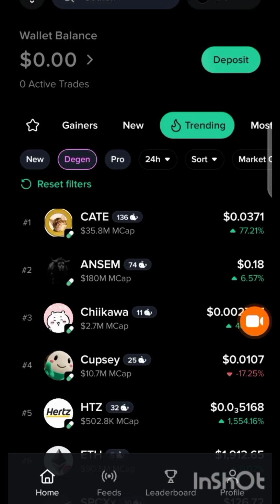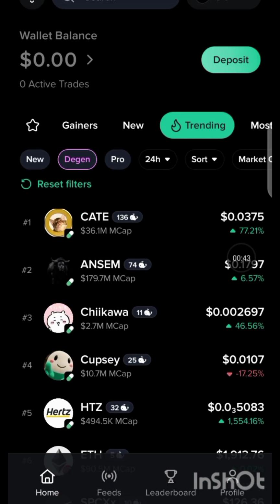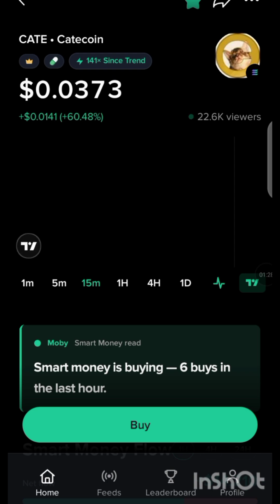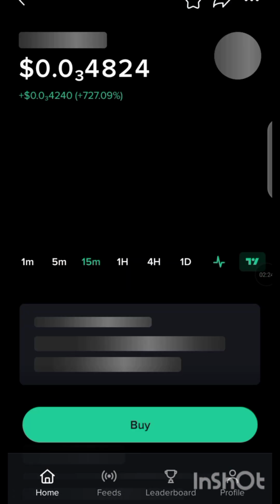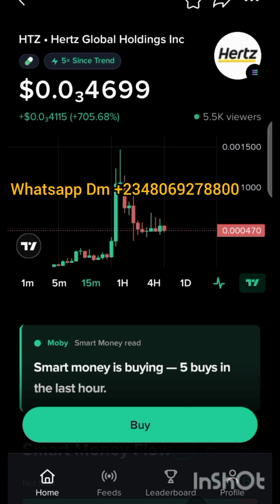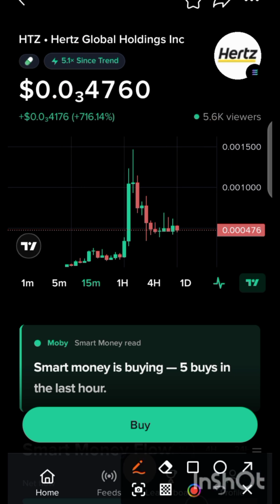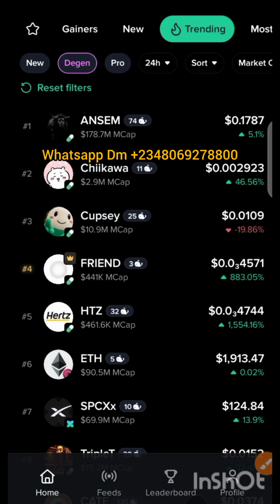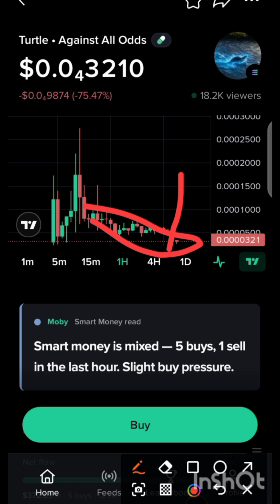Use this secret coin arbitrage to make $200 to $800 daily